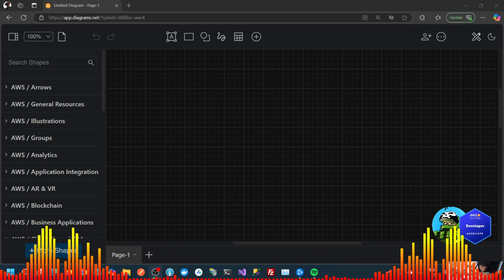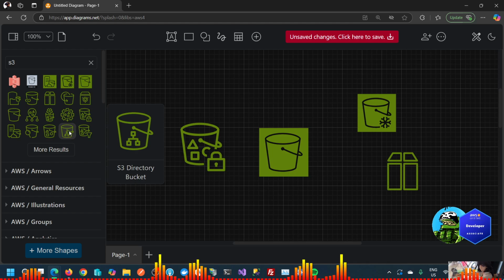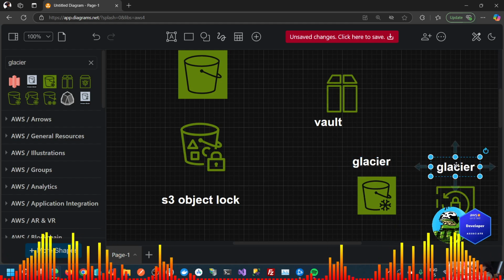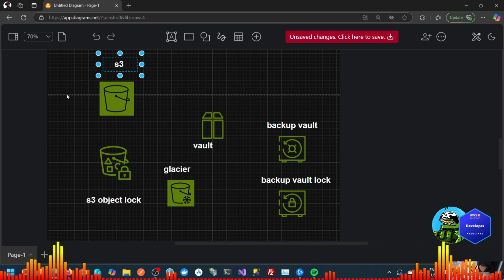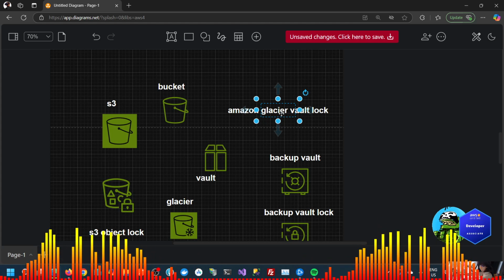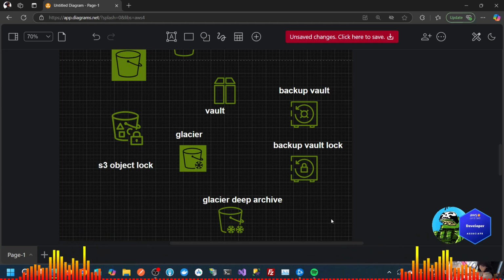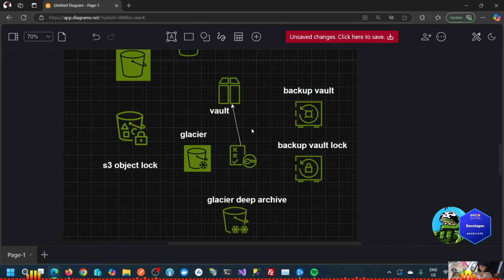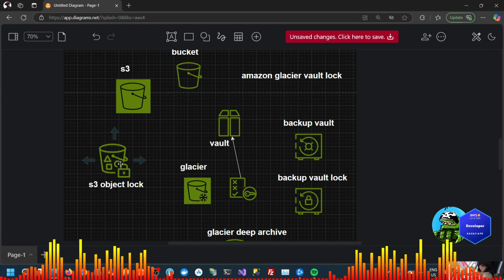🔒 S3 Object Lock vs. S3 Glacier Vault Lock: Key Differences Explained!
In this video, we explore two powerful data protection features in Amazon S3: S3 Object Lock and S3 Glacier Vault Lock. Both are designed to secure your data, but they serve different purposes and use cases.

✨ What You'll Learn:

What is S3 Object Lock?
What is S3 Glacier Vault Lock?
Key differences in functionality, use cases, and compliance.
Best practices for choosing the right solution for your data protection needs.
🔗 Whether you're looking to meet compliance requirements or prevent accidental deletions, this video will guide you through these AWS features to help you secure your data effectively.

Watch now and enhance your AWS knowledge! 🚀